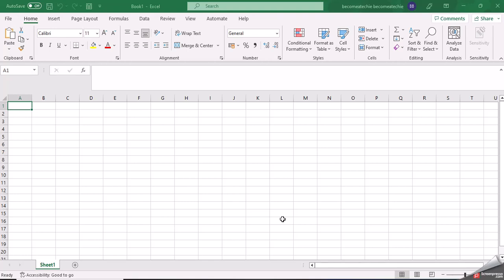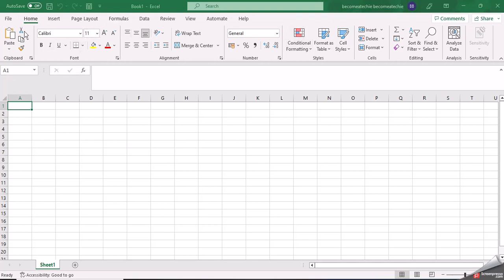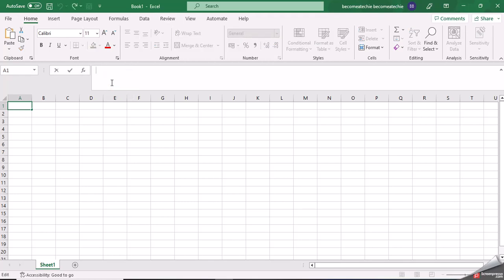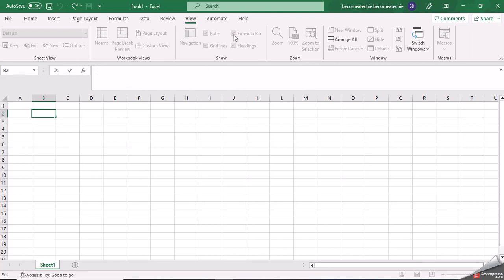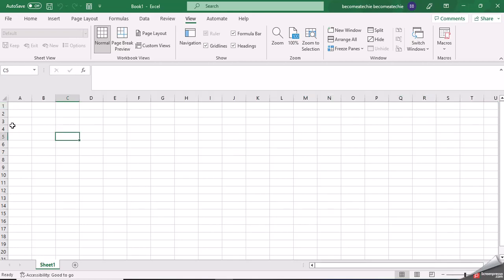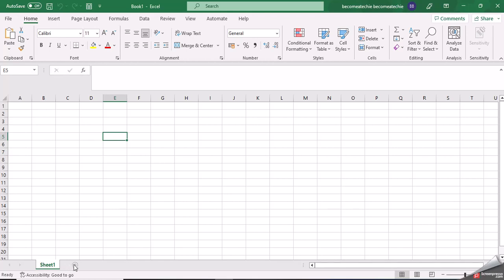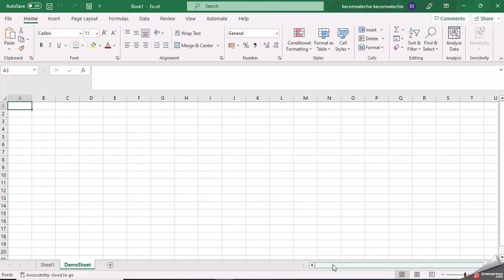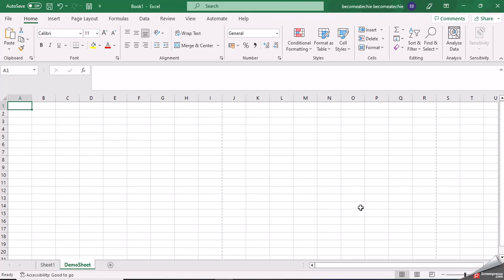MS Excel fundamentals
This video is about MS Excel fundamentals like workbook, worksheets, quick access toolbar, rows, columns, cells, formula bar.